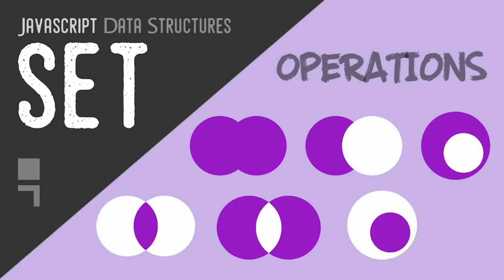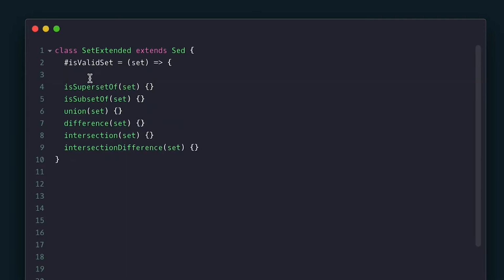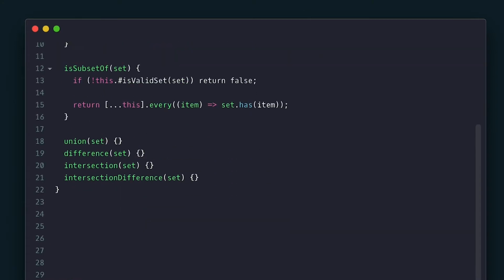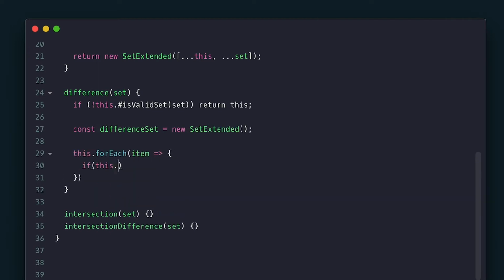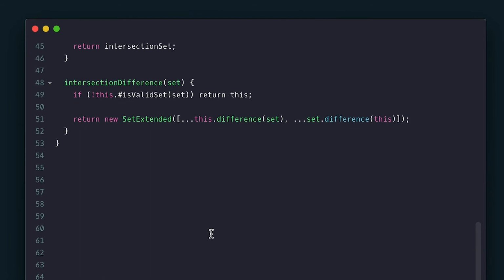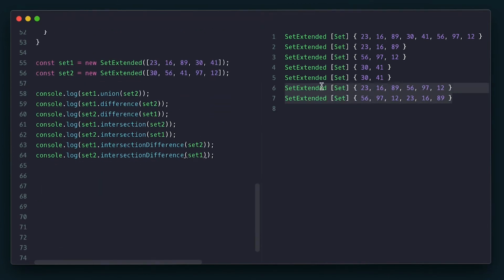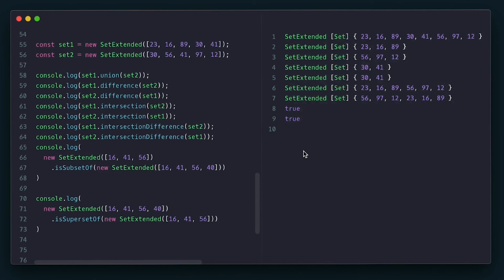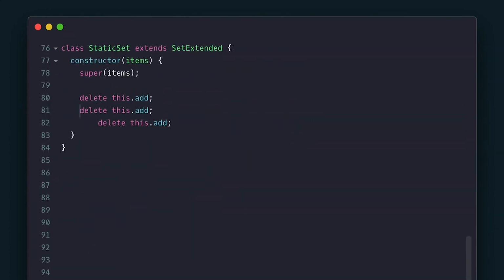Set List level operations(Union, Intersection, Difference) and Static Set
Learn about common Set data structure operations like union, intersection, difference, superset, subset, etc. Also learn how to create a static set for readonly list

timeline:
0:26 - Extend javascript Set
0:40 - Superset & Subset Operations
1:20 - Union Operation
1:40 - Difference Operation
1:55 - Intersection Operation
2:17 - Intersection Difference Operation
2:41 - Examples
3:59 - Static Set